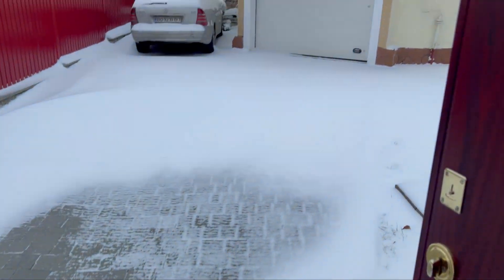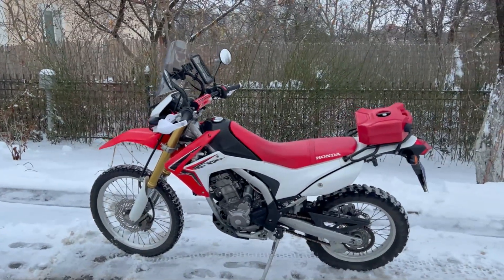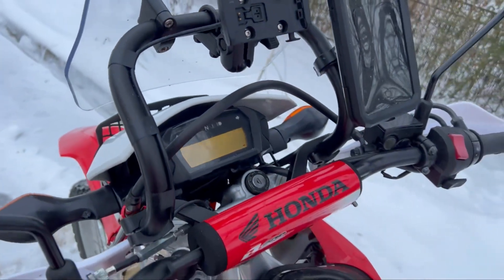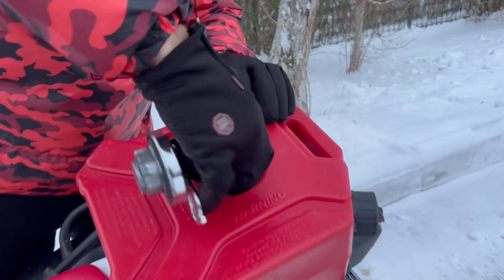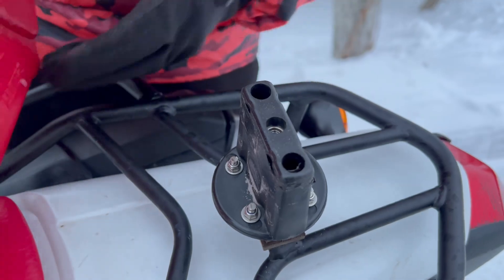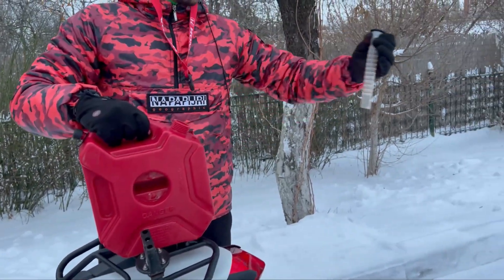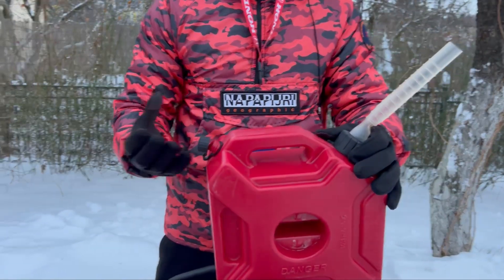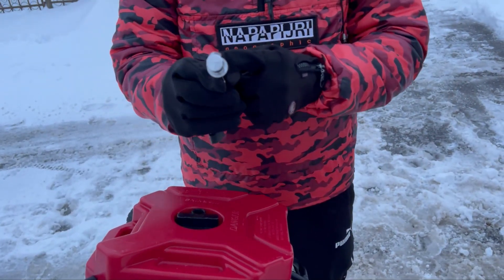Fueling Freedom: Smart Applications for Extra Cans on Car, UTV, and Motorcycle!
Extra fuel canister for all occasions! How to use in the field.